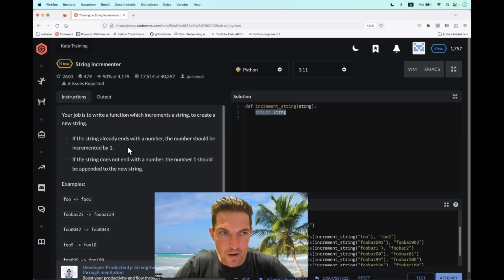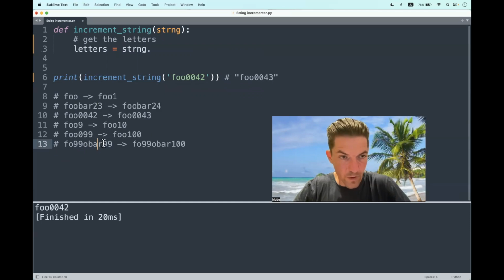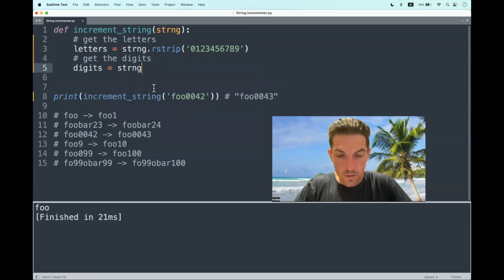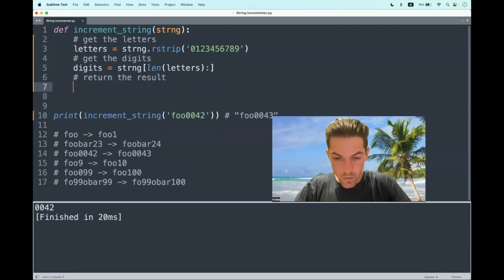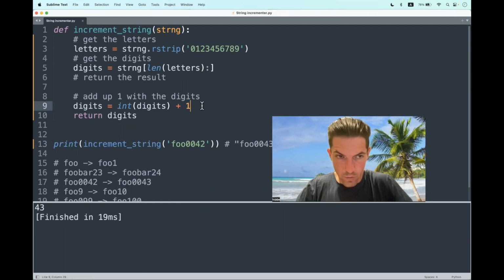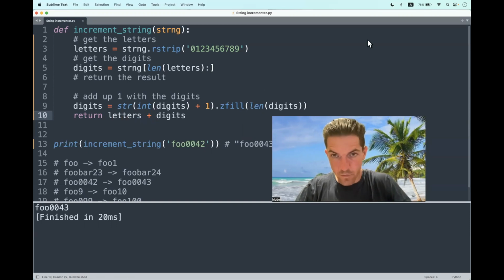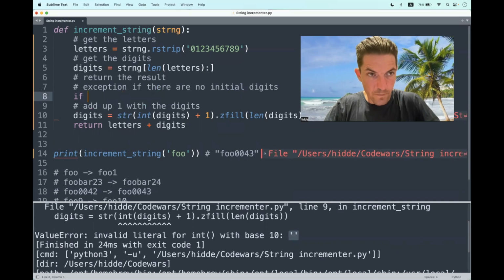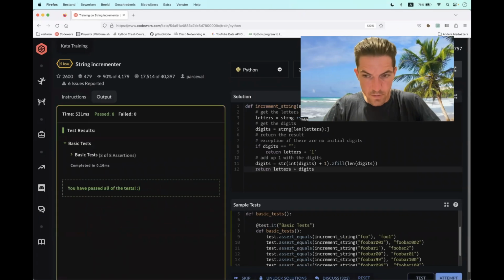Codewars (Python🐍) | String incrementer | kyu5